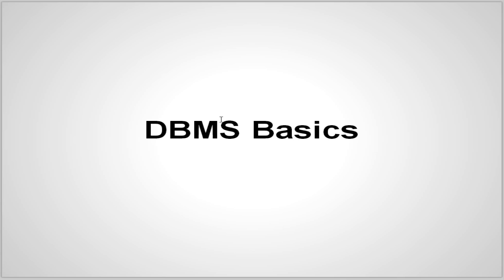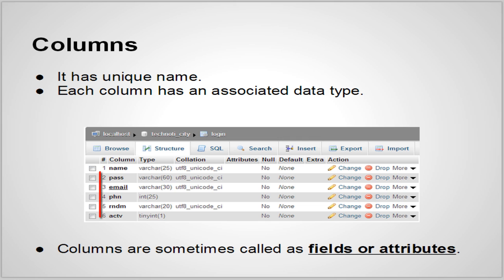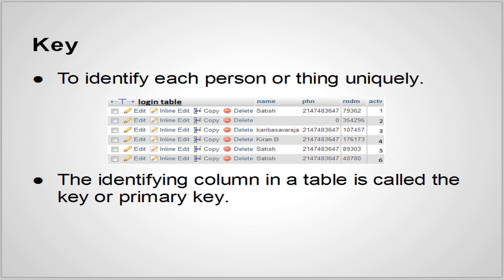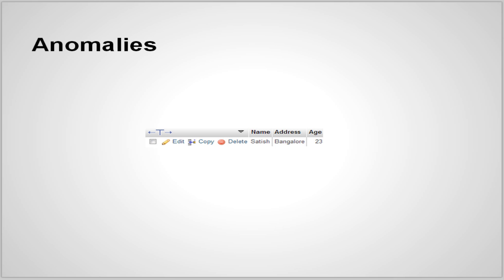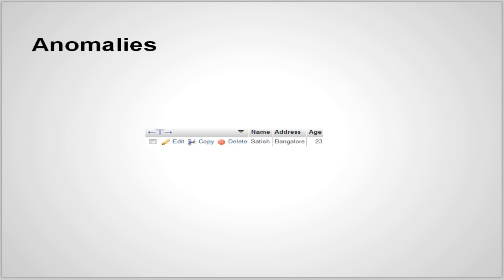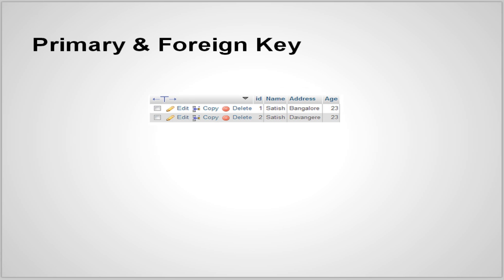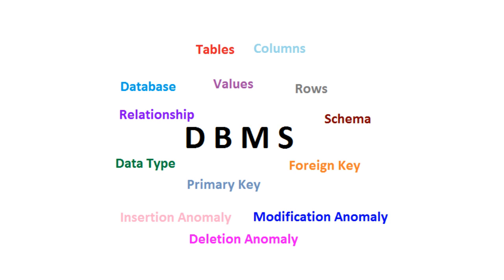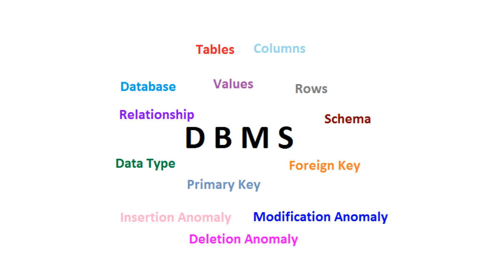Database Management System: Basics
This video tutorial includes:
Database
Tables
Columns
Rows
Values
Key: Primary key and Foreign Key
Schema
Anomalies: Modification anomaly, Insertion anomaly, Deletion anomaly

Data Types.
Relationships..etc